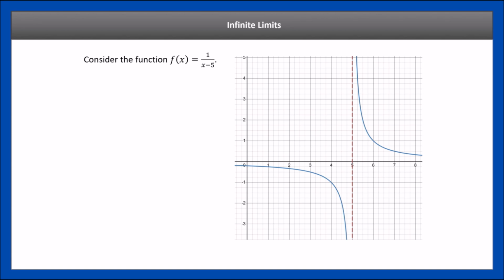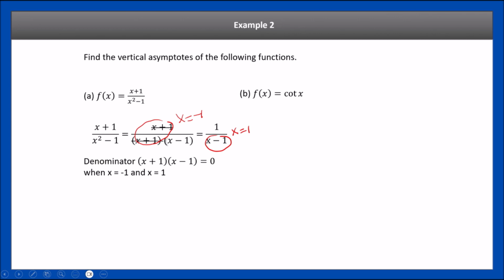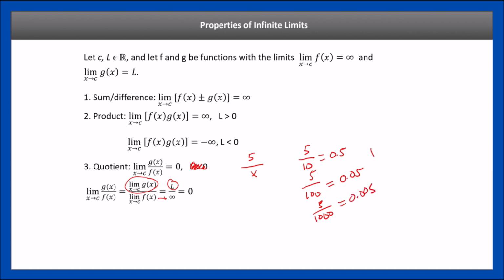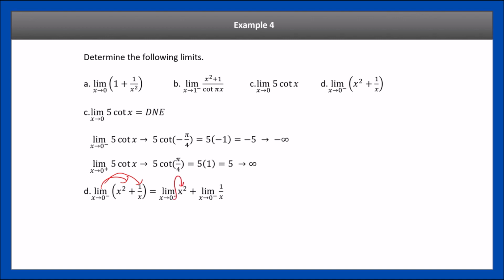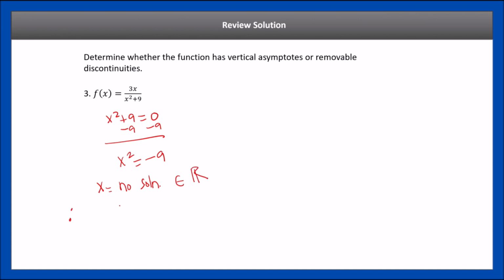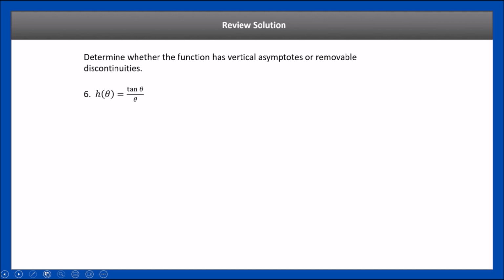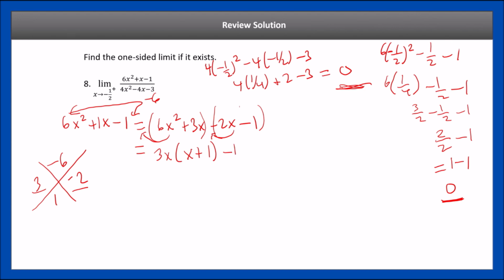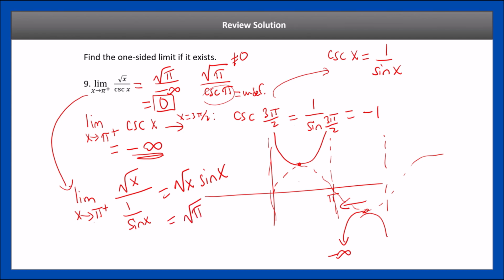Calculus Lesson 5: Infinite Limits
Calculus 1 topic: In the video, we discuss the definition of vertical asymptotes in terms of infinite limits. There are plenty of examples of determining vertical asymptotes, infinite limits, and removable discontinuities.